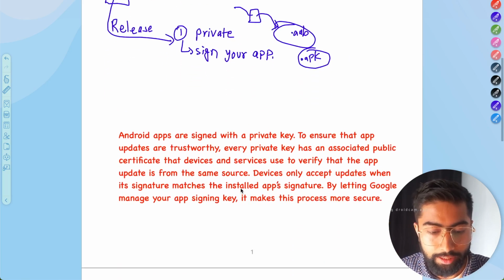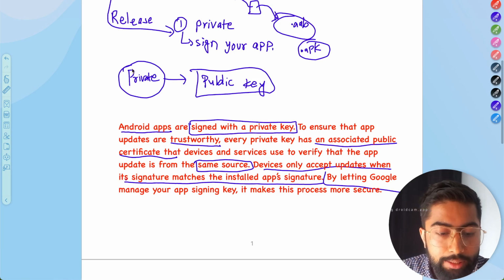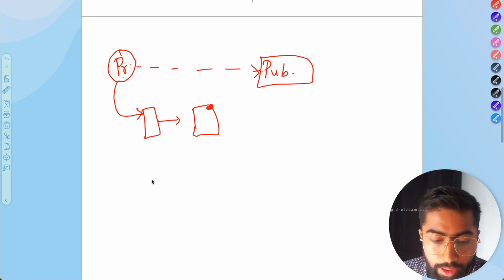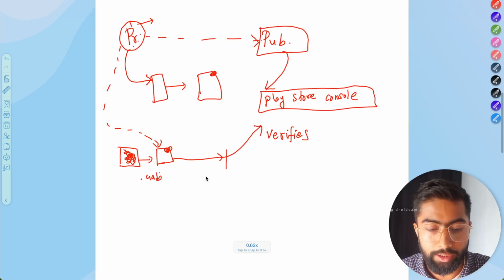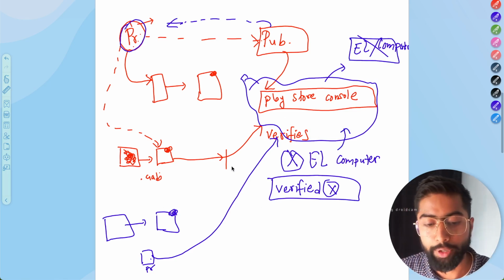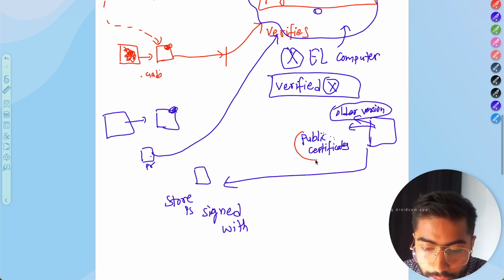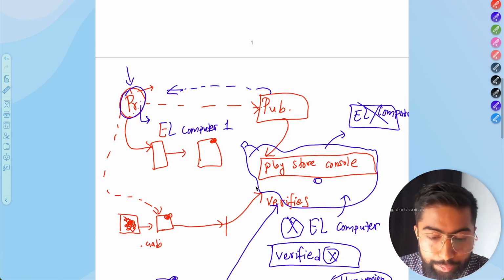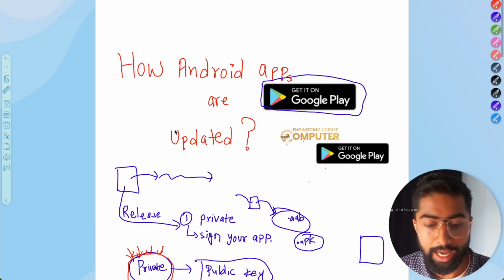How updates to an Android App Works - Shiva Gyawali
Dear all,
In this video, I have shared how an update to android apps works. How is an android application updated to your phone?